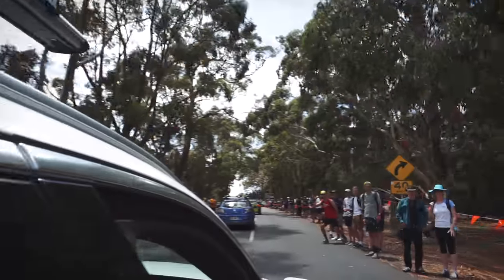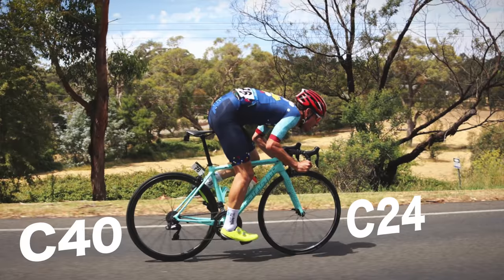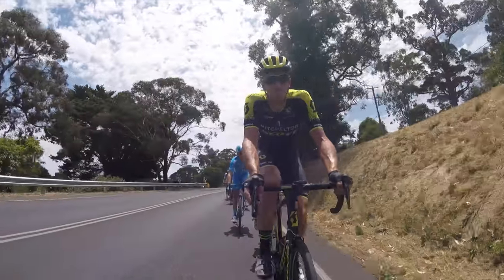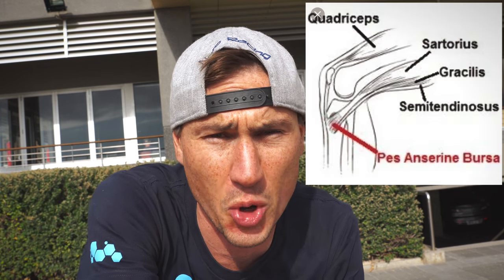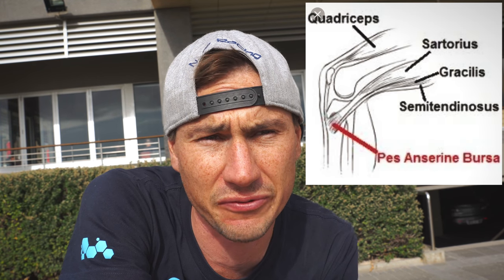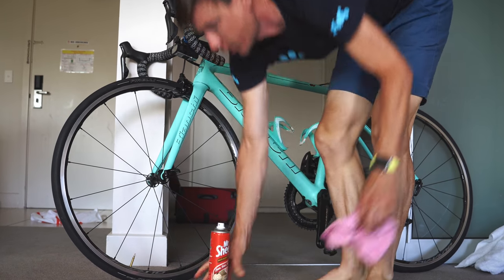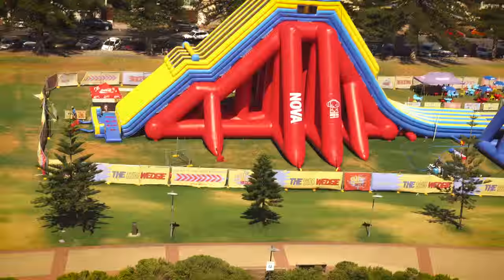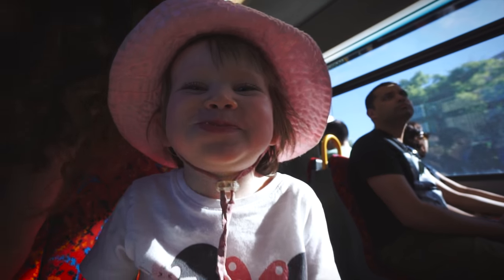RICHIE PORTE CANT WIN NATIONALS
Like I mentioned, we needed to do a bit of a catch up VLOG. Combine that with a few mamil musings about the new Mount Buninyong course and what it has done to the chances of a (hopefully) future Grand Tours winners chance of winning their national championships ... and we have Episode 5

As for as TDU guys, guys keep an eye on the facebook and Instagram feeds for rides later in the week
BIKE BIANCHI SPECIALISSMA
GROUPSET: Shimano Dura Ace Di2
SERVICE & SUPPORT: Atelier d'Velo
All shot on a Sony a6500, Shimano Sports Camera, iPhone 8 Plus, Edited in Final Cut Pro X.